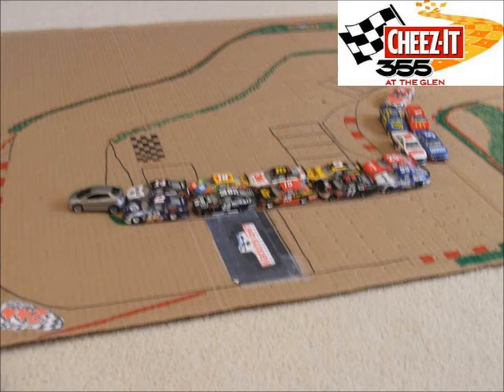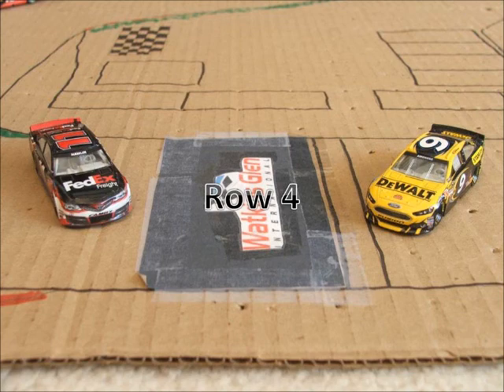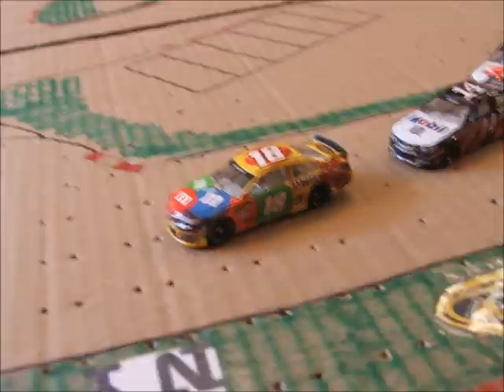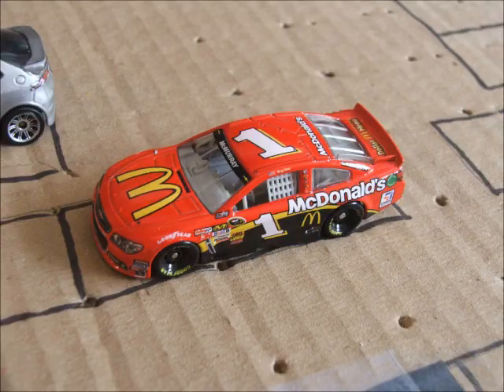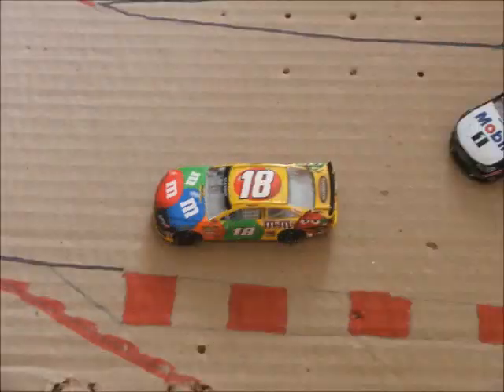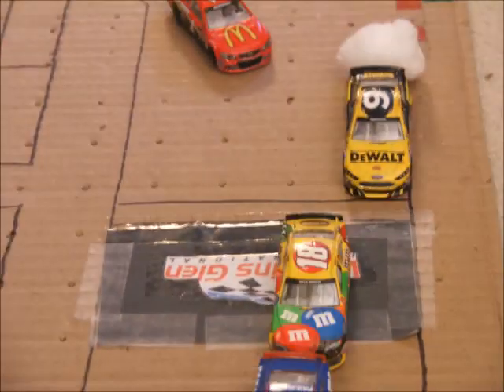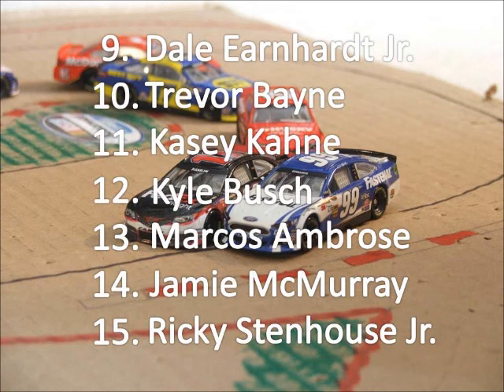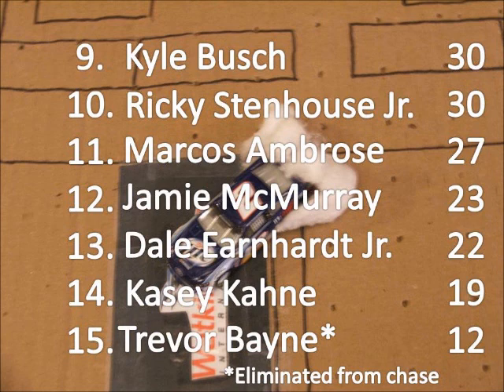Reebok Cup Series Season 2 Race 4 Watkins Glen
The fourth race in the Reebok Cup Series Season 2 comes to the Finger Lakes of New York
for the Cheez-it 355 at the glen!

Race 5 from Richmond!

Check out alancavygamings channel!